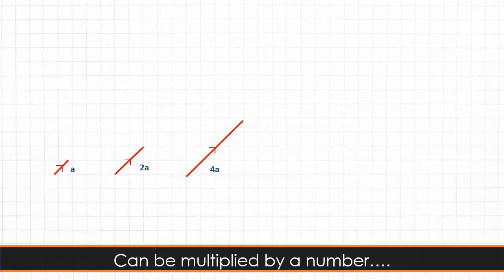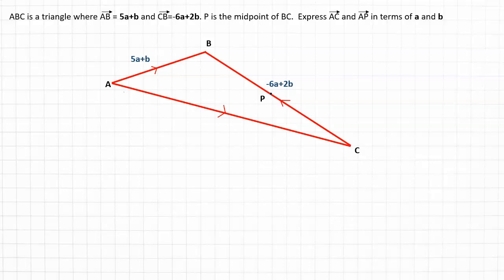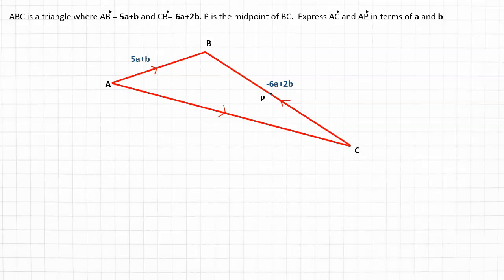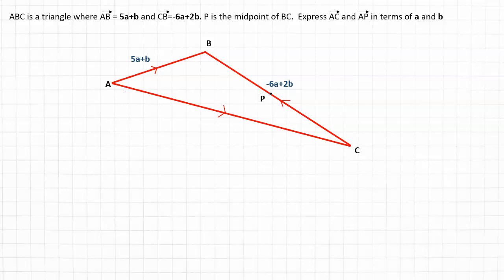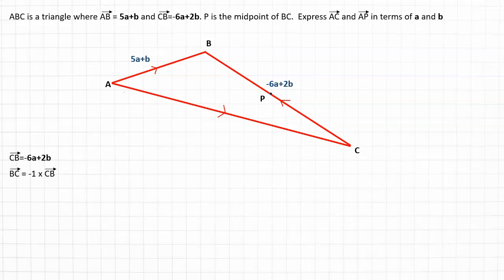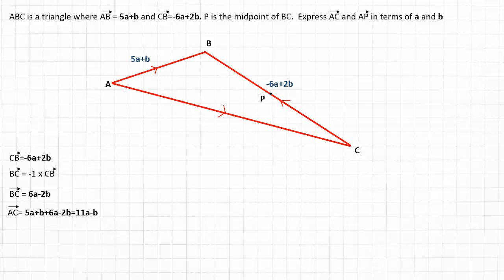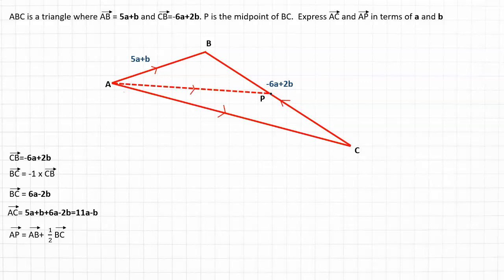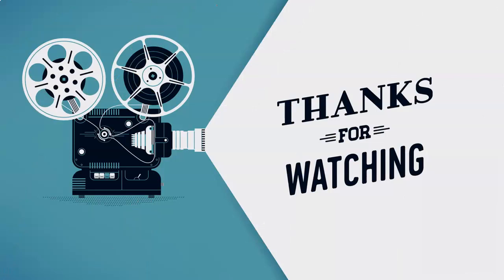5 Essential Vectors GCSE Maths facts for Foundation(inc. Exam Question Solution)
5 Essential Vectors GCSE Maths facts for Foundation(inc. Exam Question Solution):

In this video we are going to the essential Vectors GCSE Maths facts that you need to understand in or order to pass the GCSE Maths exam.

First we will briefly talk the importance of Vectors in Maths.

Then we will look at two of the important properties of Vectors you need to know.

We will also look at addition and multiplication as it relates to vectors.

Finally we will look at an foundation exam level question and explain which of the essential Vectors GCSE Maths facts we need to use